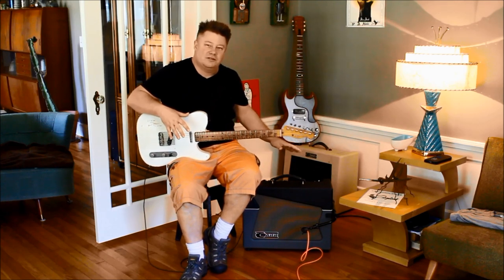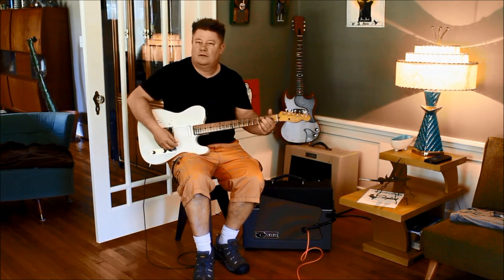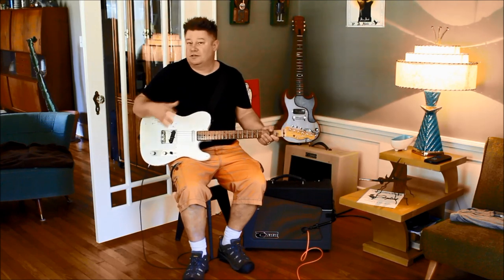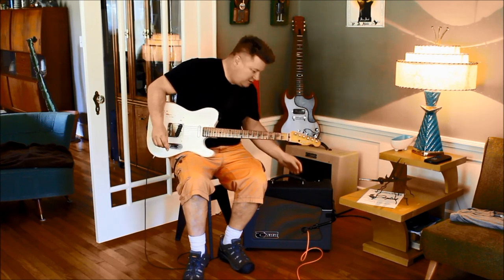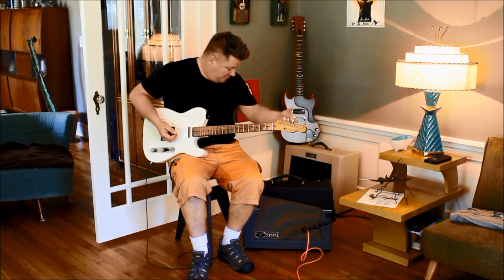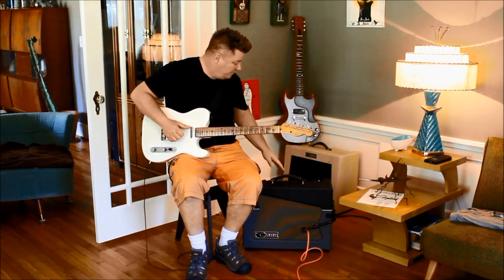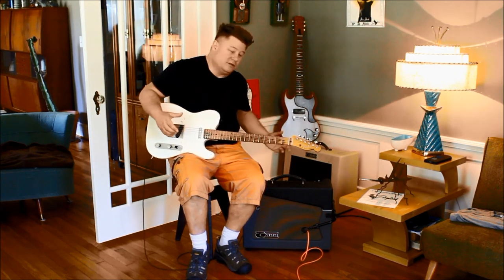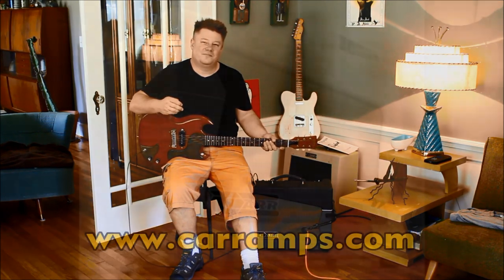Carr Skylark Video Manual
Steve Carr takes you on a guided tour of his latest creation, The Skylark.